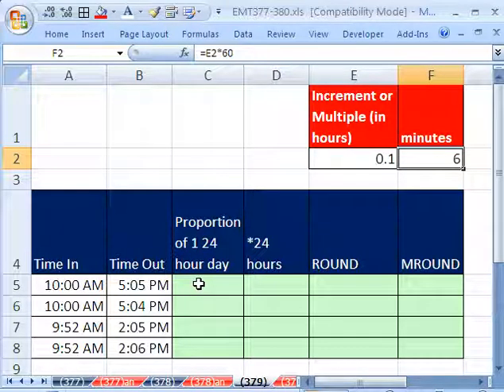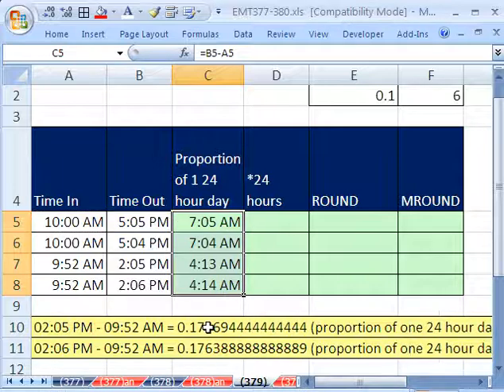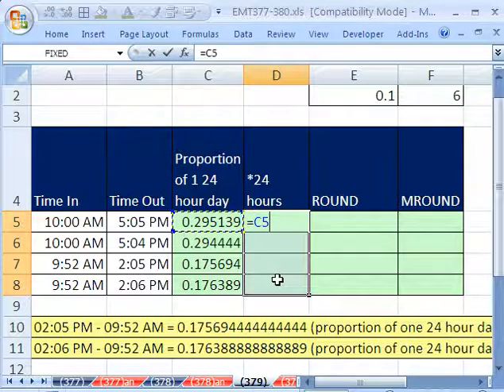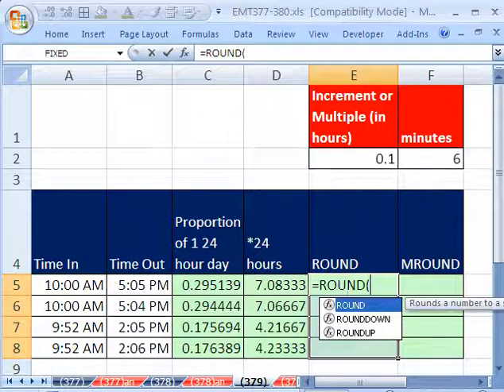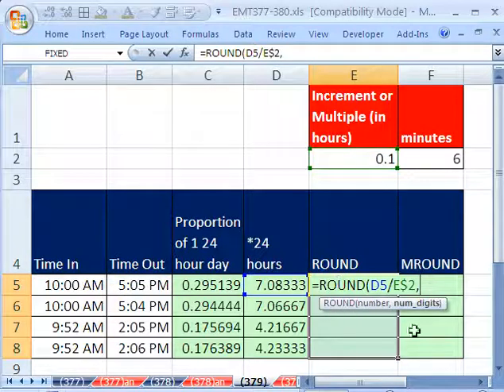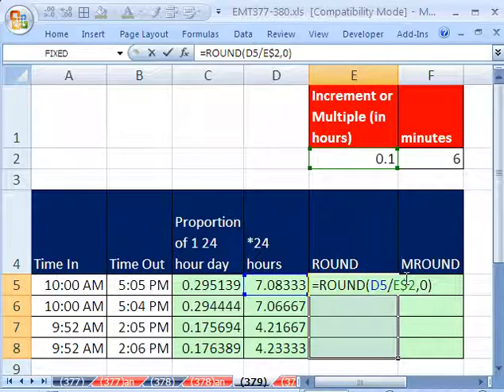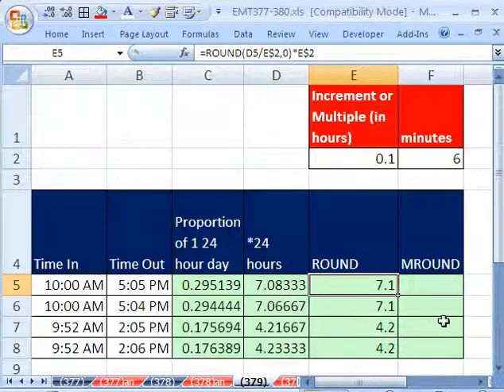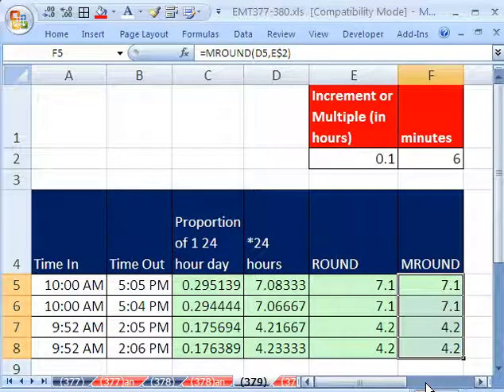Excel Magic Trick 379: Round to Nearest 1/10th Hour for Payroll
See how to round the hours worked to the 1/10th of an hour using ROUND and MROUND functions. Learn about basic Time Calculations in Excel, also.